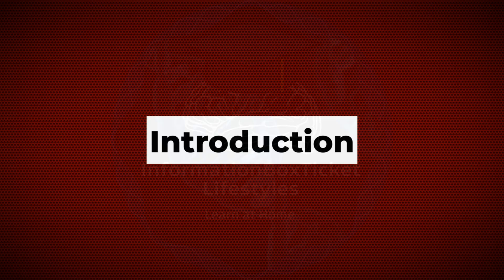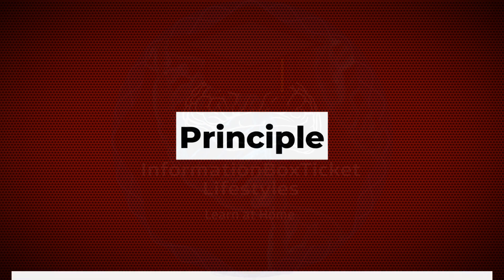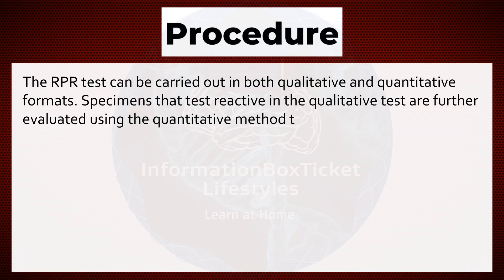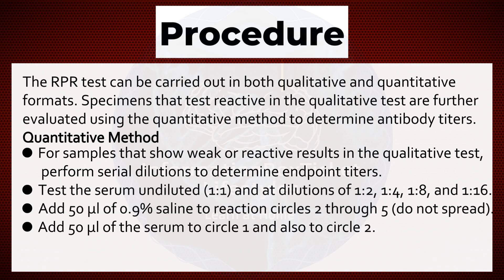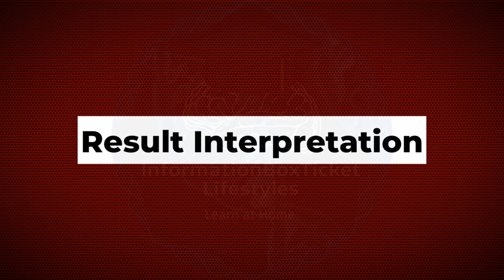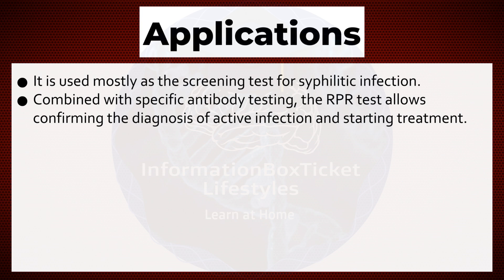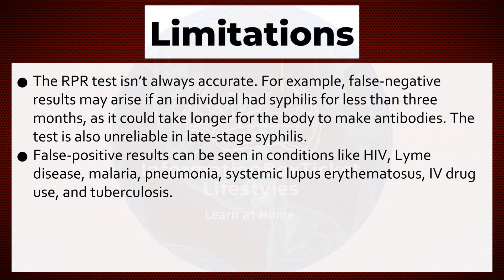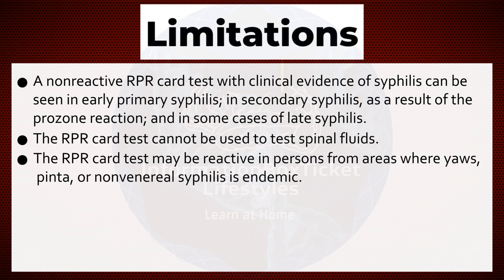Rapid Plasma Reagin (RPR) Test Explained | Syphilis Screening & Interpretation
Discover everything you need to know about the Rapid Plasma Reagin (RPR) Test, a crucial screening tool for syphilis. This video covers the test principle, procedure, result interpretation including RPR titers like 1:1 and 1:2, applications, advantages, limitations, and common causes of false positives. Whether you're a healthcare student, professional, or someone interested in STI testing, this guide will help you understand the importance of the RPR blood test and how it works.

Topics covered:
- What is RPR test & how it differs from VDRL
- Step-by-step RPR test procedure
- Meaning of RPR titer results (e.g., 1:1, 1:2)
- Why false positives happen
- Cost and availability of RPR test
- When and why RPR is used in syphilis diagnosis

Stay informed about your health — learn how the RPR test helps detect syphilis early and track treatment success.

Timestamps:
00:48 - Introduction to RPR Test
02:39 - Principle of RPR Test
03:59 - Requirements for RPR Test
04:25 - Procedure of RPR Test
08:49 - Result Interpretation of RPR Test
09:59 - Applications of RPR Test
10:40 - Advantages of RPR Test
11:56 - Limitations of RPR Test